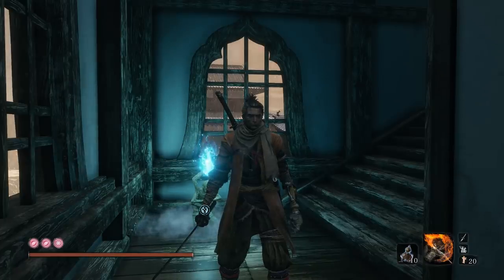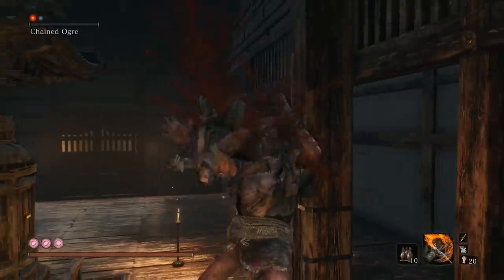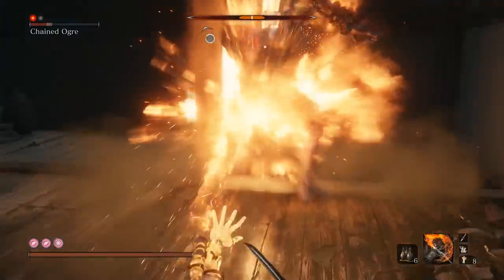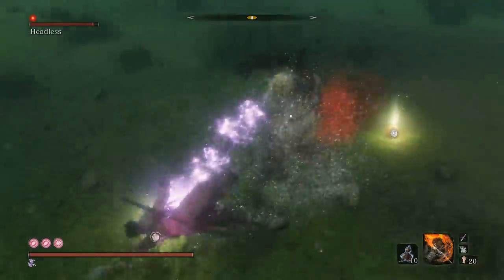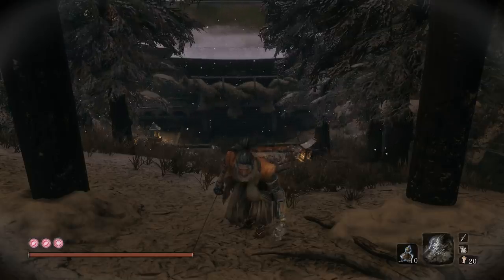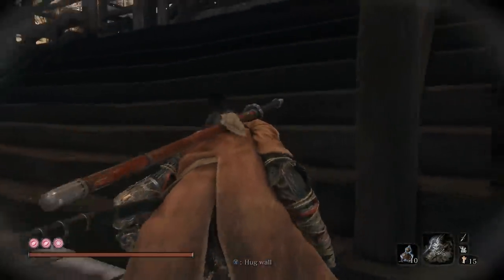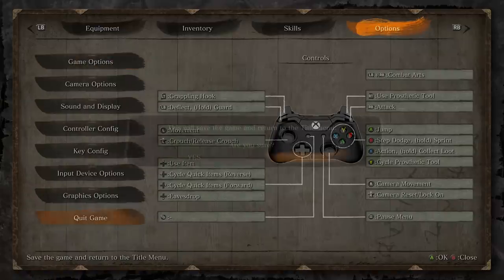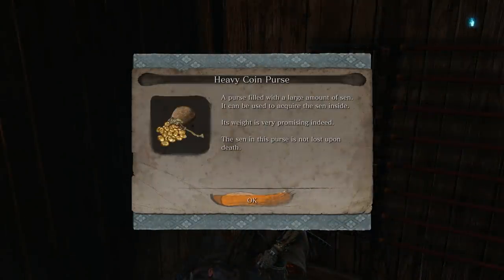Sekiro: Shadows Die Twice - Git Gud Guide: Mini-Bosses Part 4